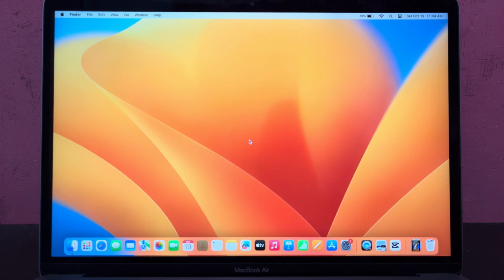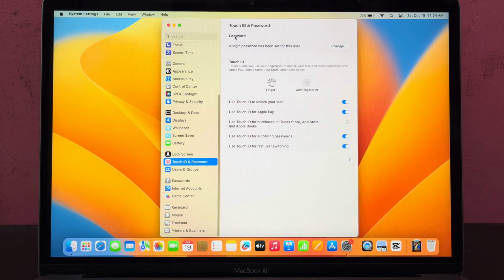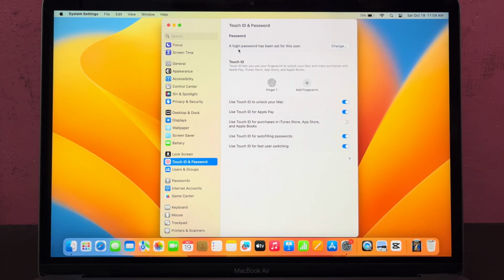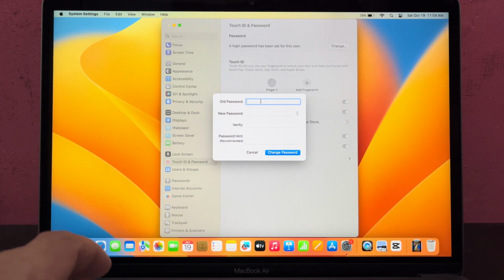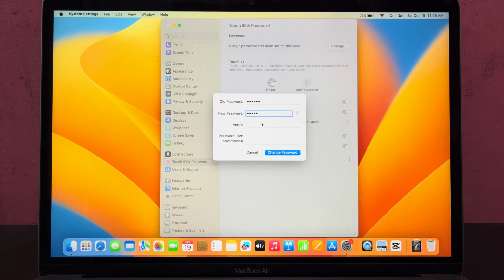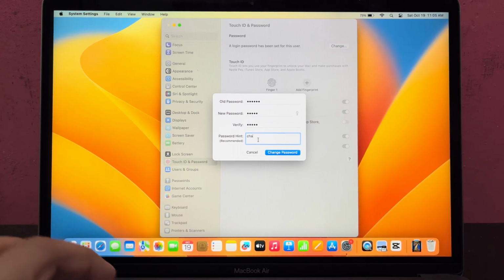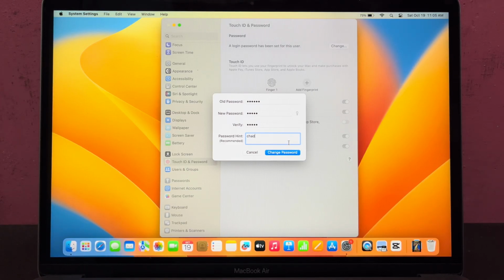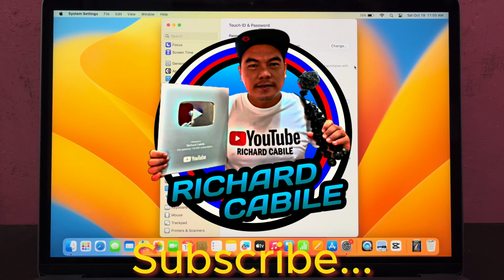How to change login password in Macbook Air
In this tutorial i will teach you on how to change login password on MACBOOK AIR.